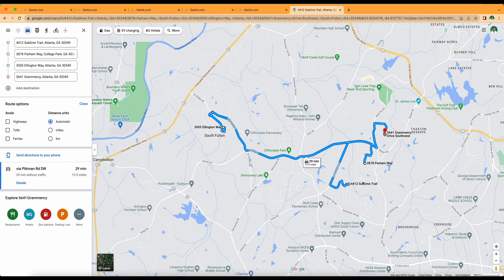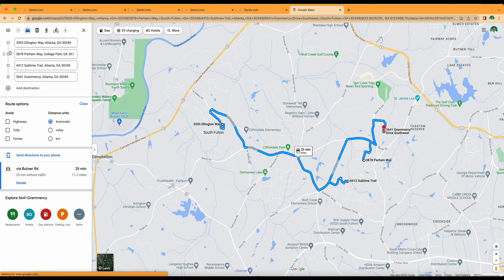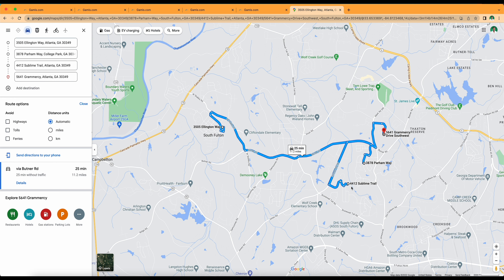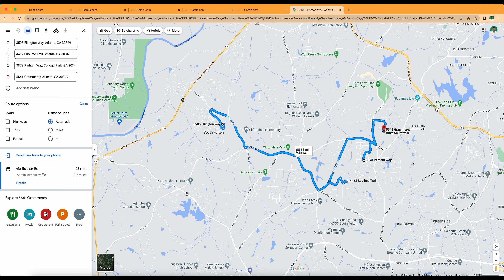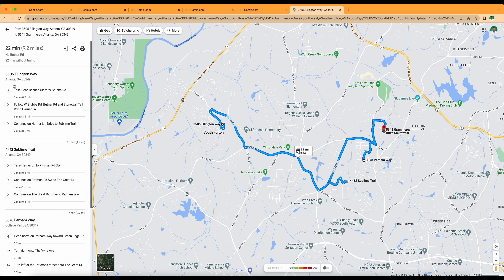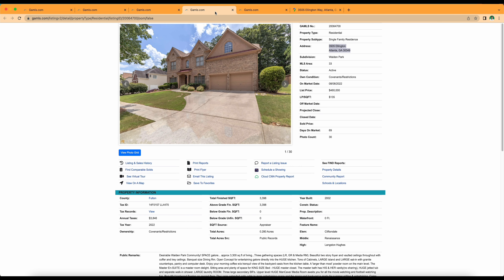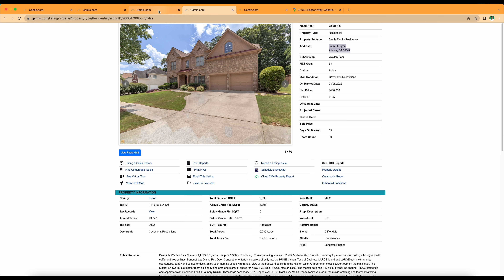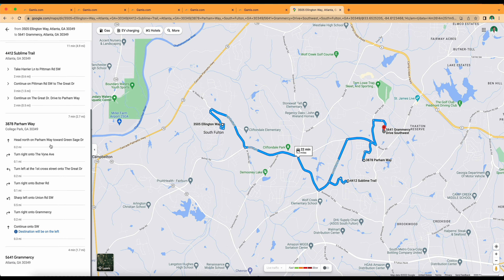Real Estate Tips w/ Erin Byrd | Setting up showing schedule for my buyer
Always accepting new clients😊
Videographer & Editor 🎬
Camera Handle
Camera Bag